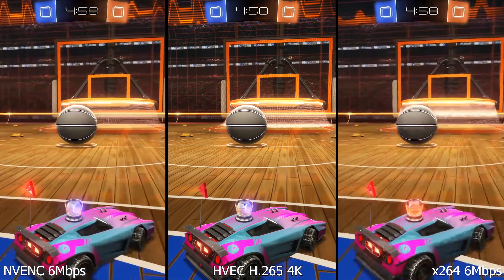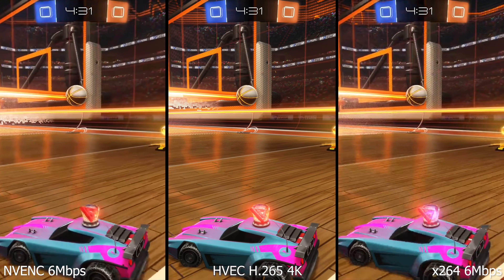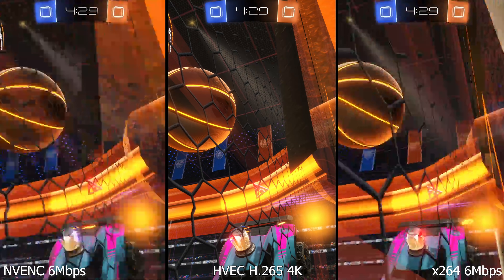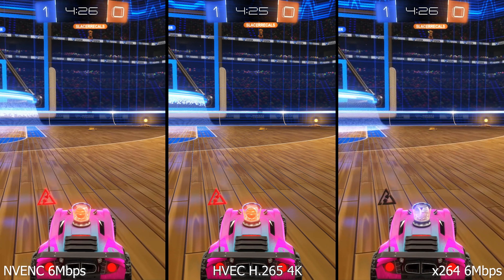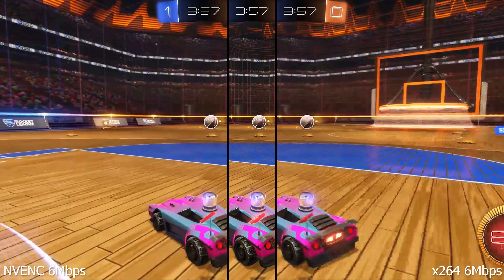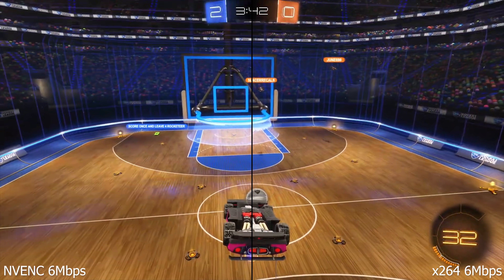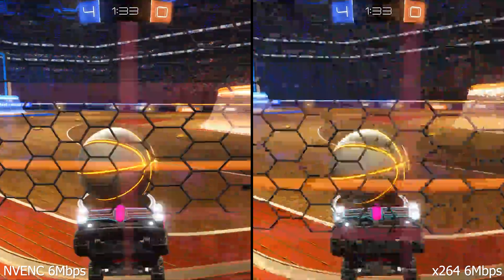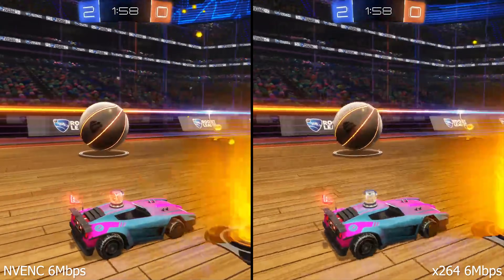GPU vs. CPU Video Encoding -- Is RTX NVENC or X264 BETTER?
Nvidia has updated its NVENC video encoder with its RTX cards. How does it compare to software encoding with X264 on CPU at 6 Mbps, and which should you use if you're livestreaming to Switch?